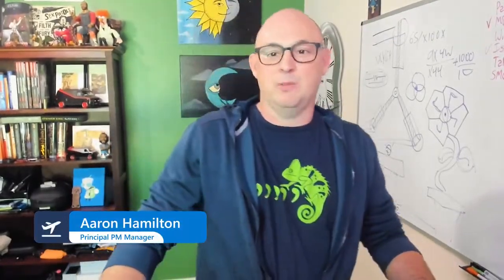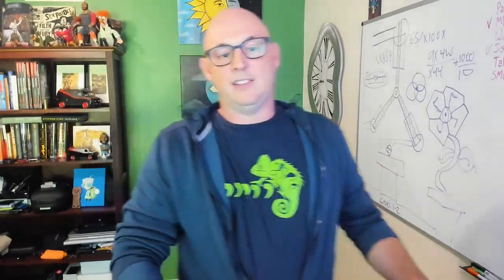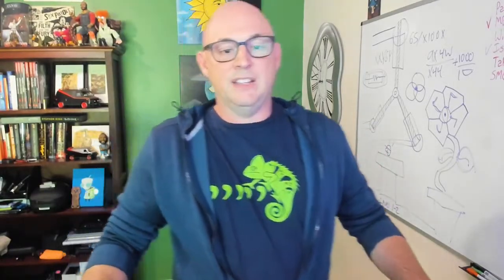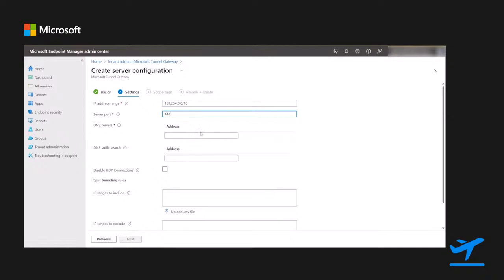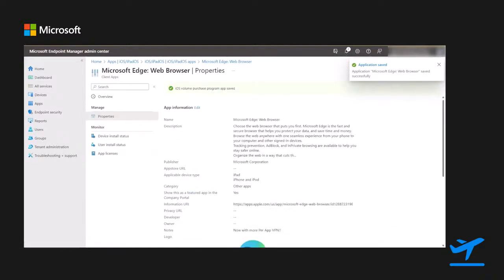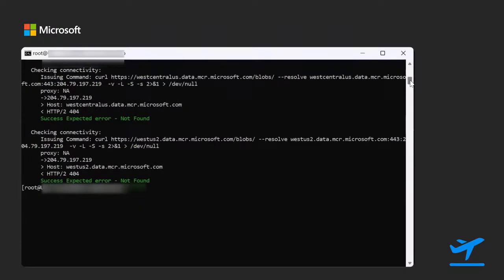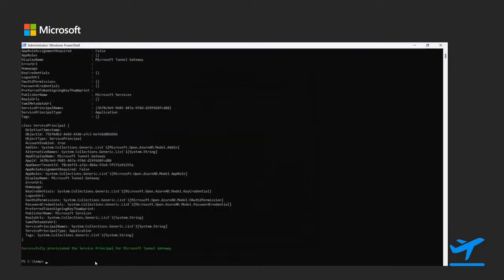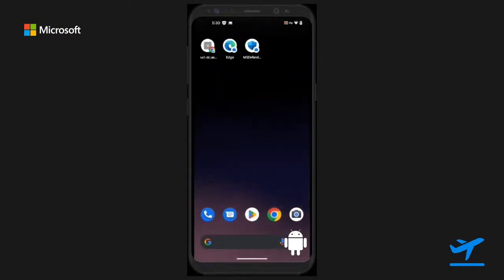Providing access to on-premises resources for mobile devices using Microsoft Tunnel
Being 100% cloud based is a state that few companies have fully achieved, and as a result many administrators still need to supply their end users with access to resources that are still located on-premises. Microsoft Tunnel provides a secure, simply to deploy, zero trust based solution for your mobile devices to access these resources.

In this session, we review the architecture of Microsoft Tunnel and then demonstrate installation, configuration, and deployment for iOS and Android.

This session is part of the Microsoft Technical Takeoff for Windows and Intune. for more AMAs and deep dives!